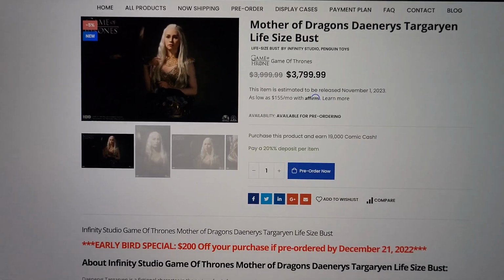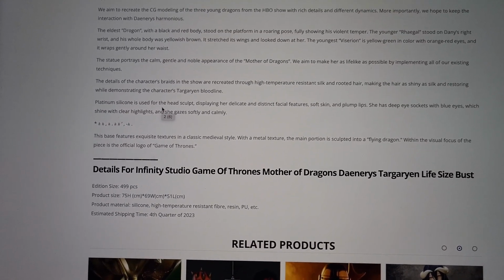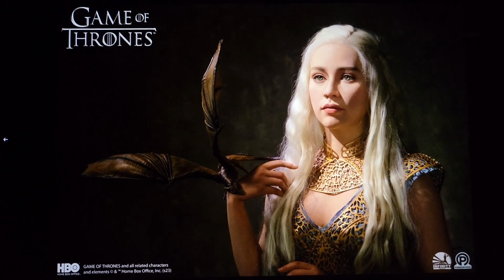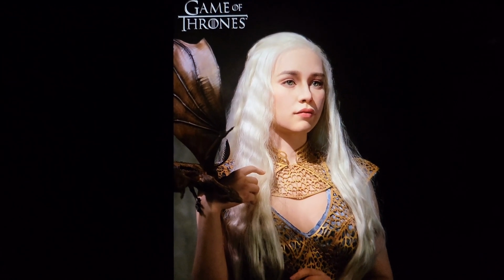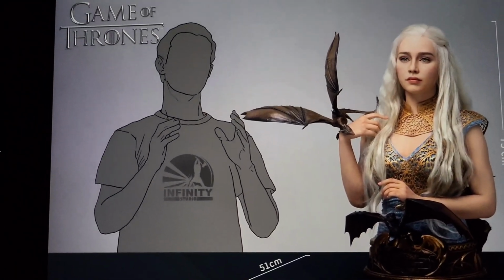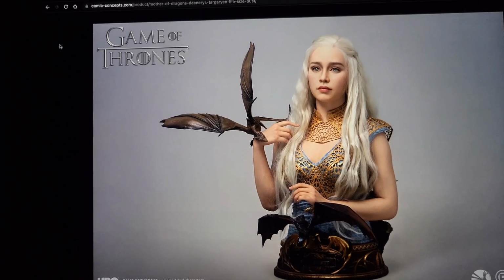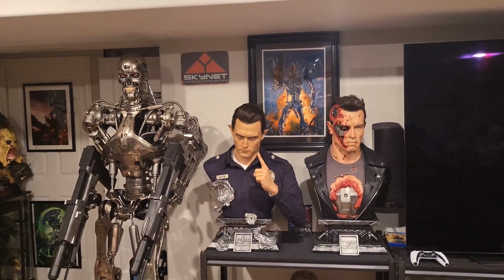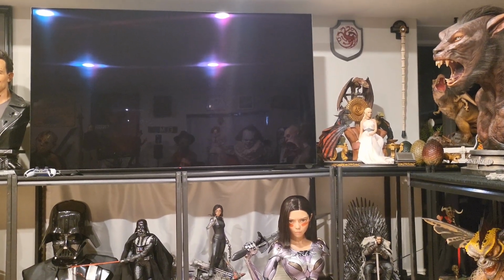Grail or Fail? Infinity Studios: Daenerys Khaleesi Life Size Bust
Po here

Spec Fiction (Queen and Infinity Studios Products)